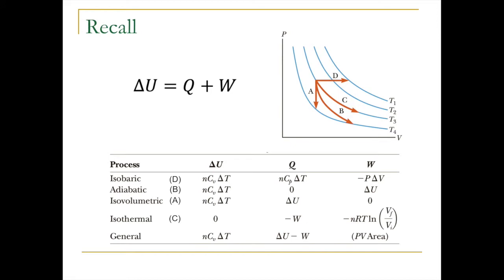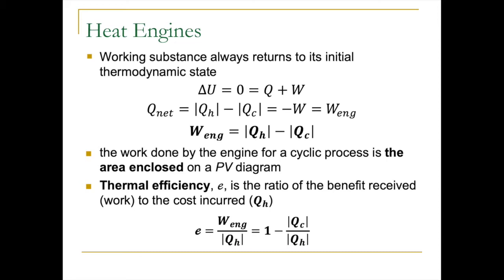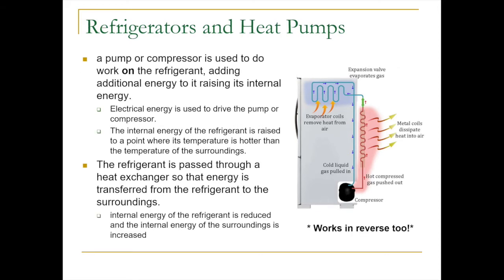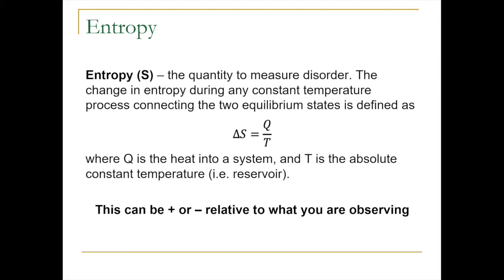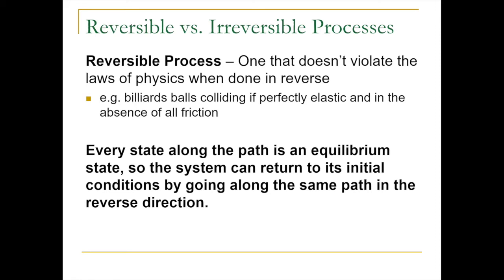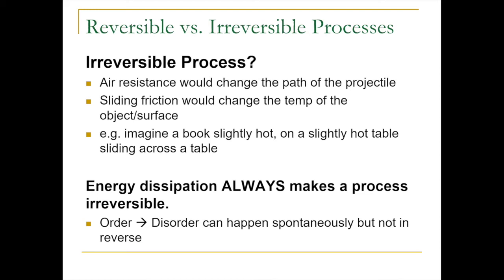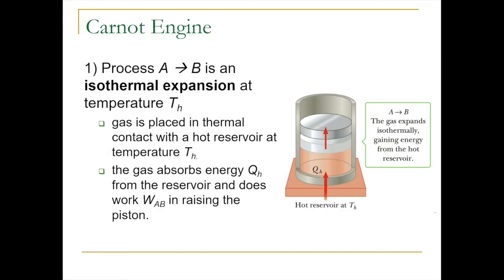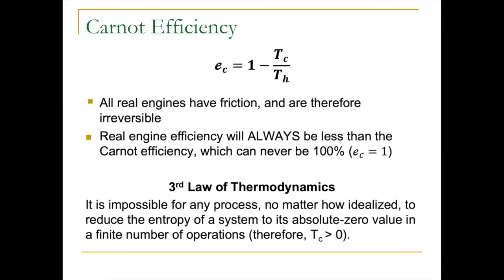AP Physics - Thermodynamics - Heat Engines and the Second Law of Thermodynamics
This is the third of three lessons on thermodynamics. In this lesson we take a look at heat engines, refrigerators, Carnot engines, and the 2nd law of thermodynamics.